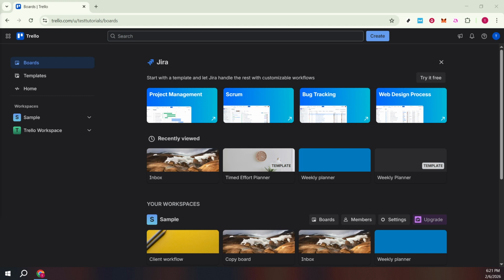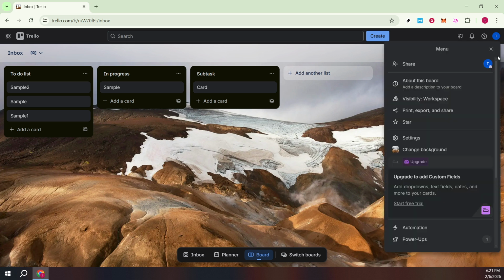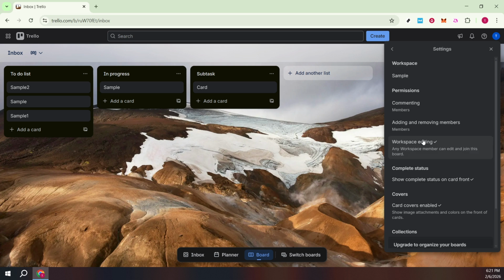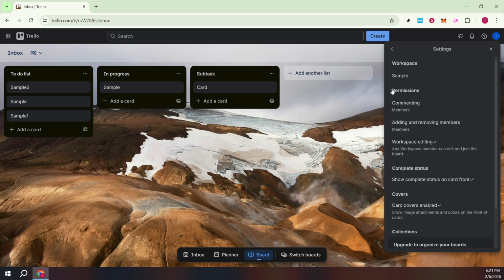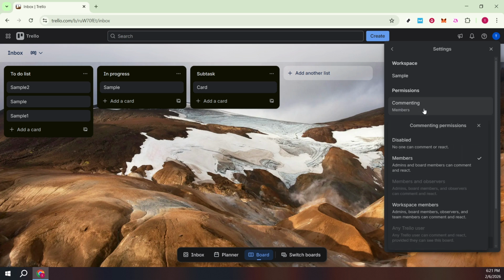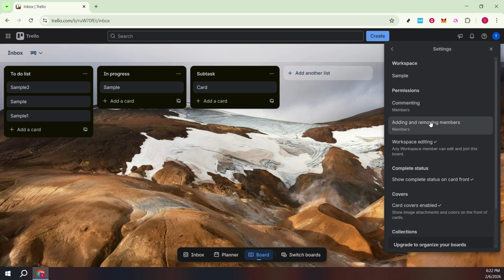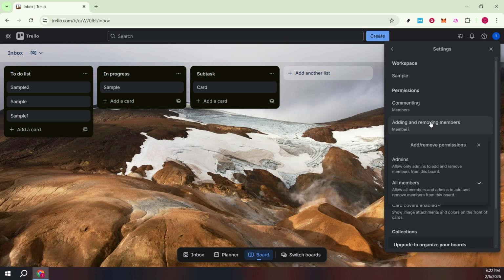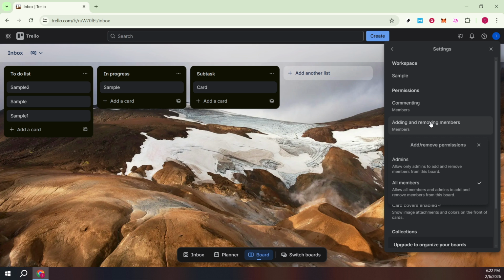How To Edit Permissions On Your Trello Board [2026 Guide]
How To Edit Permissions On Your Trello Board